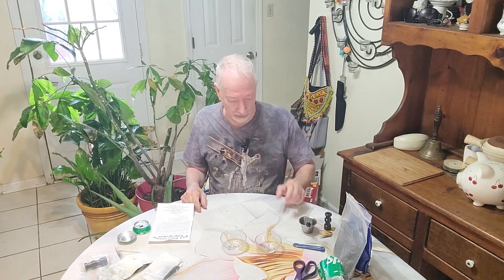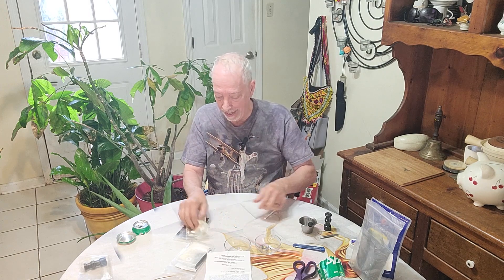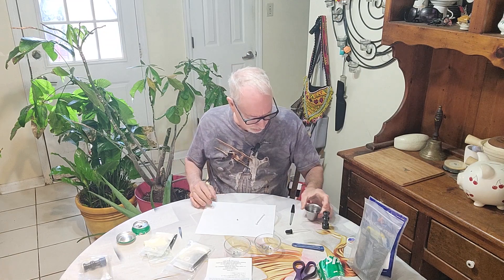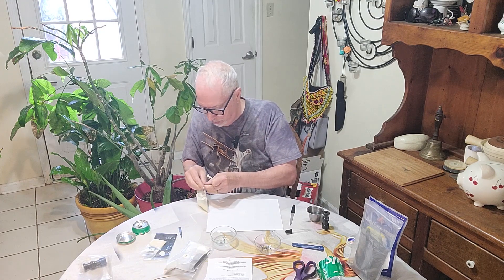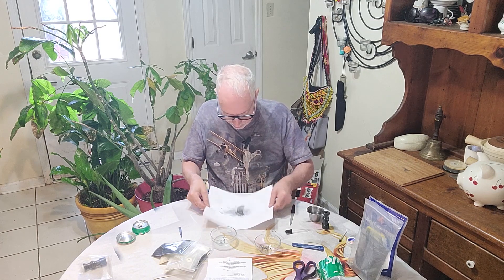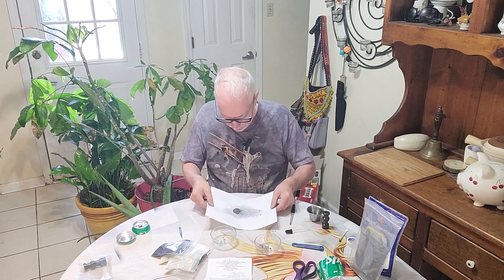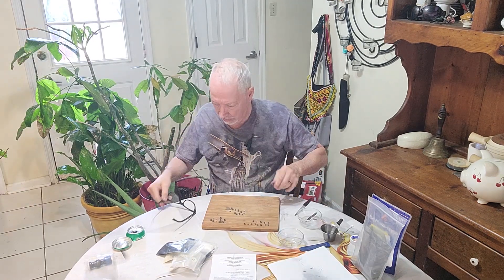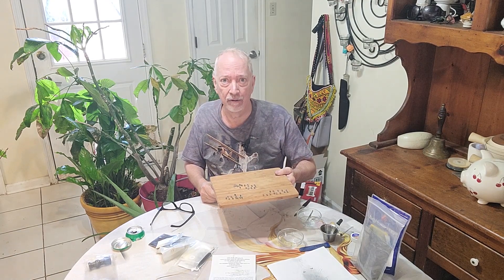DIY Home Made Percussion Caps Again; Part 2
Charging the caps.